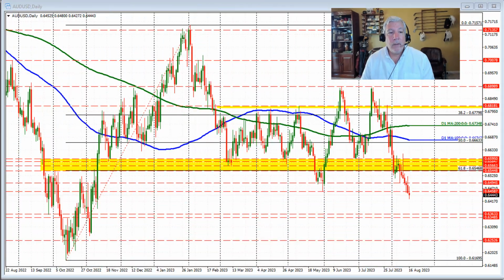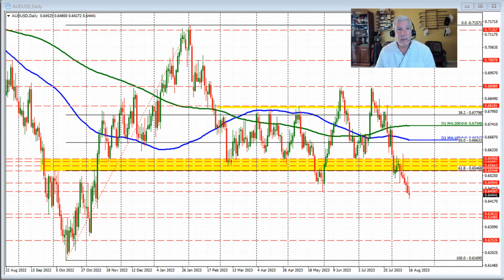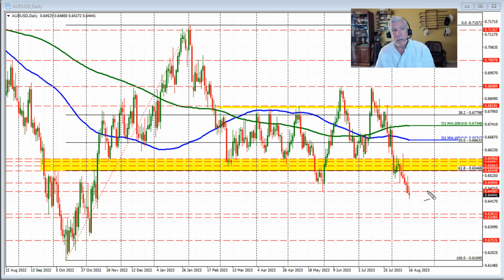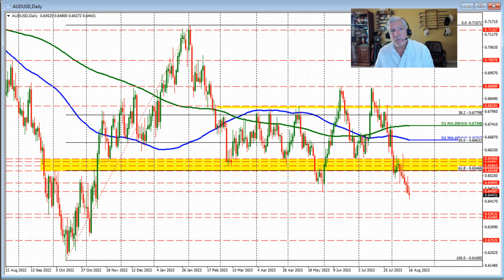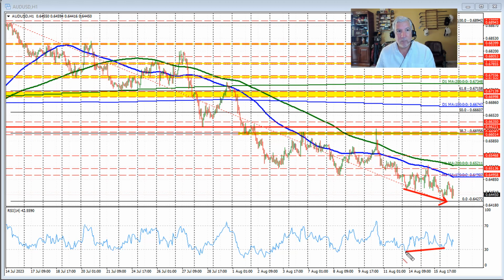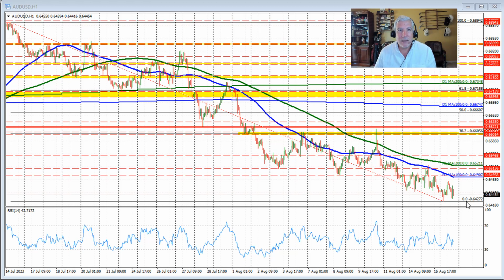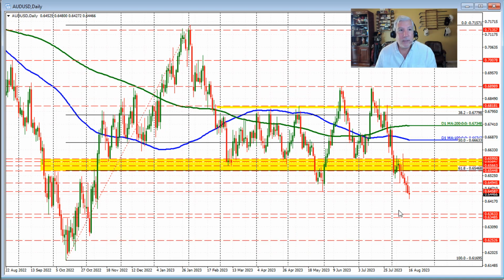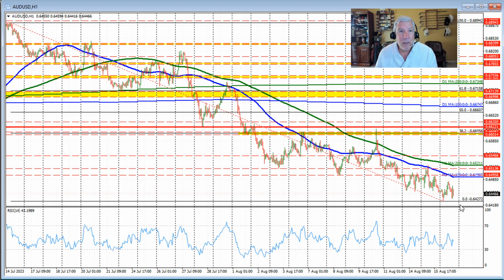AUDUSD is oversold technically, but can the buyers muster the needed momentum higher?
Watch 0.64586 in the short term, then get above and the 100 hour MA at 0.6489, and buyers can feel more confident.